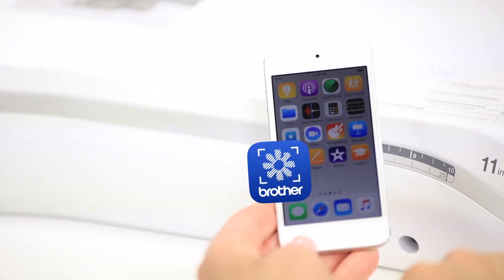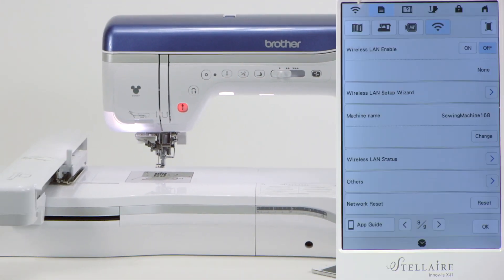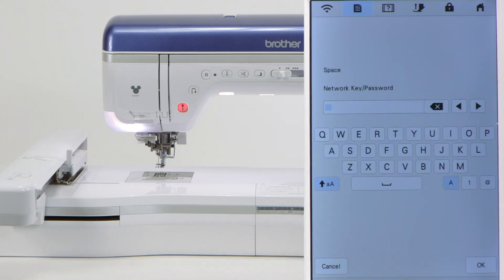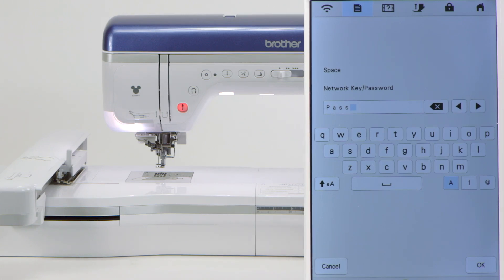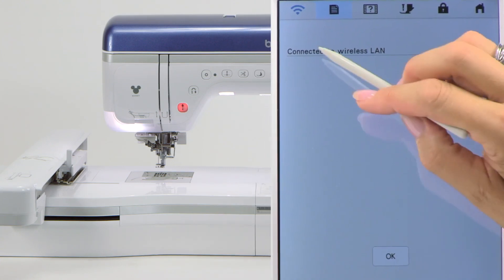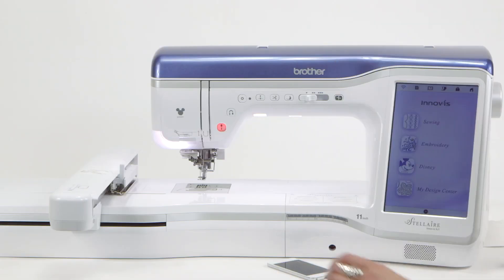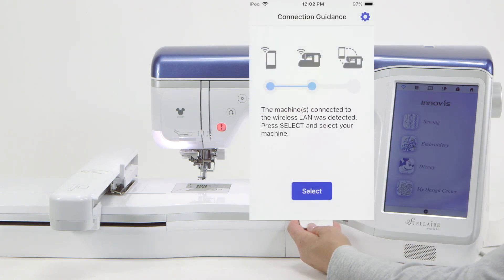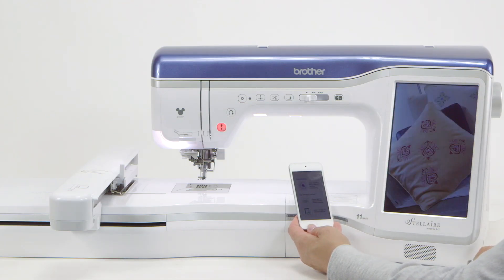How to Use My Design Snap App Pt. 1 - Connection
Design placement has never been easier. With the My Design Snap mobile app, perfectly place your design exactly where you want it every time. The Snowman Embroidery Positioning Marker works with the My Design Snap on your mobile device. Simply place the Snowman where you’d like the design to be embroidered and hoop your project. Snap a picture of the embroidery area using your mobile device, preview it on screen, and you’re ready to embroider! The design will automatically rotate and position itself in the designated space.